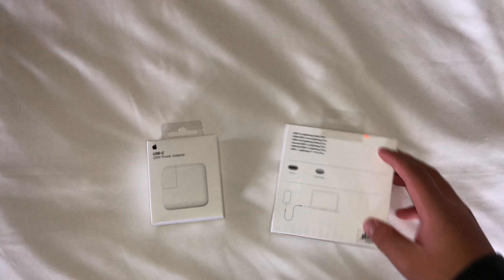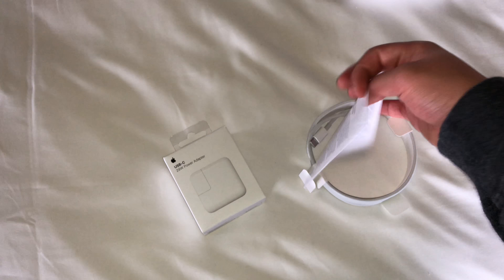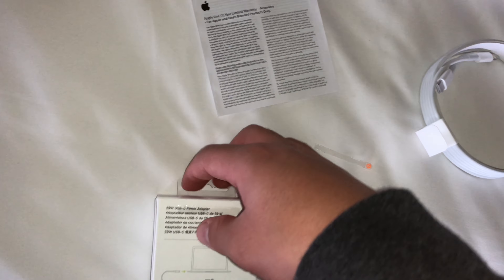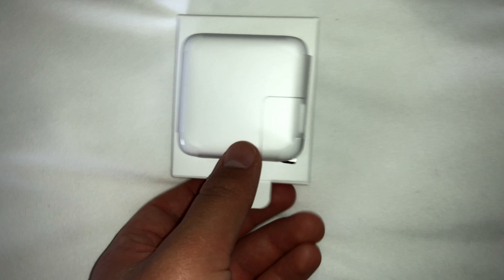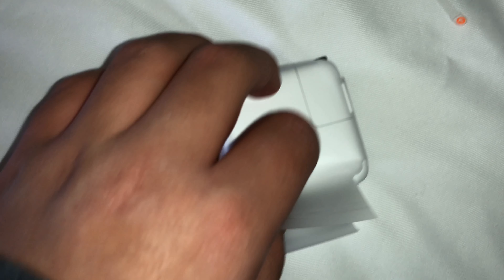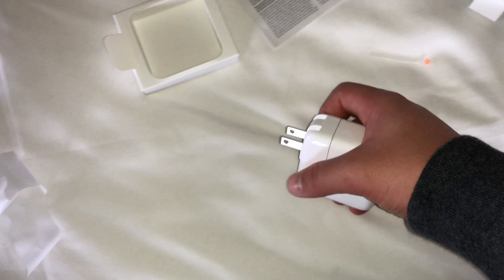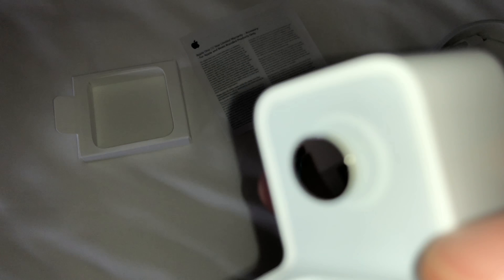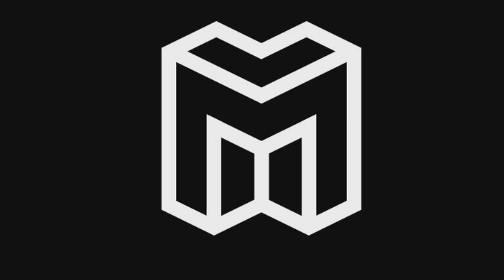Apple usb c charger nboxing